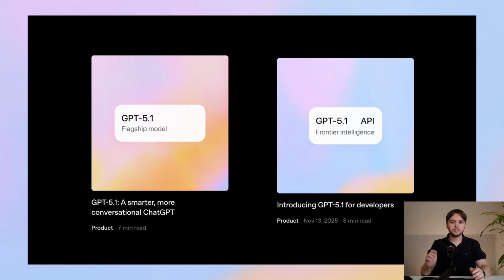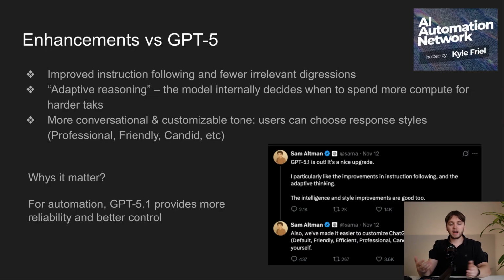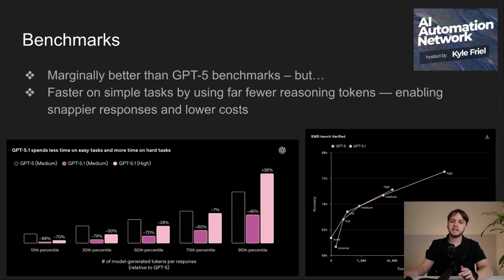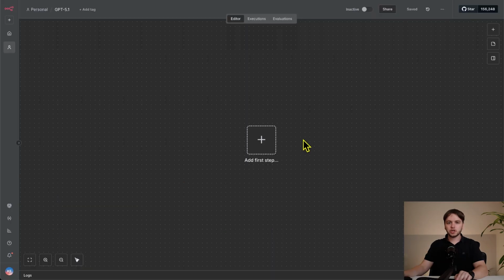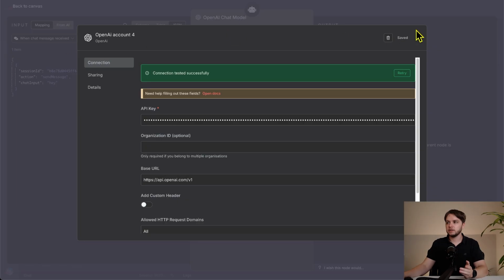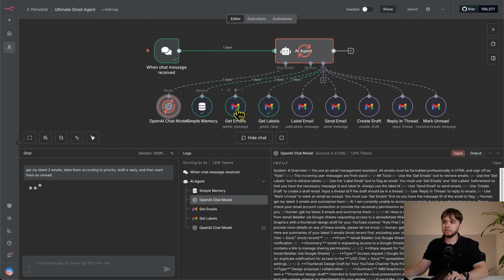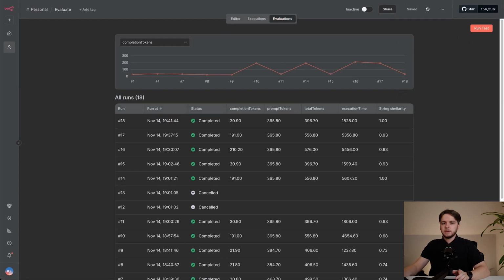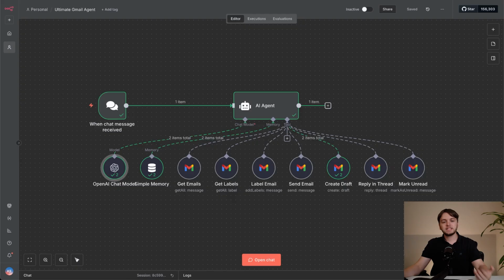Build Anything with GPT-5.1 and n8n AI Agents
Join my free AI automation community + templates ⤵️

Summary ⤵️
OpenAI just released GPT-5.1, and it’s a massive upgrade for AI agents and automation workflows — especially inside n8n.

In this video, I break down what’s new, why it matters, and run real side-by-side tests against GPT-5 to prove the improvements in speed, accuracy, and token efficiency. I’ll also show you how to integrate GPT-5.1 into an n8n agent workflow and evaluate real performance with tool-calling actions, Gmail automation, and tone-controlled email generation.

By the end of this video, you’ll understand exactly how GPT-5.1 makes AI agents faster and cheaper to run, and how to start building autonomous multi-step workflows today.

🛠 Tools Used
• n8n — automation platform
• OpenAI GPT-5.1 — reasoning + tool calling
• Gmail tools inside n8n — multi-step automation
• Evaluations framework — accuracy & speed testing

00:00 GPT-5.1 Overview
02:50 GPT-5.1 Pricing
03:42 GPT-5.1 Benchmarks
05:36 GPT-5.1 + n8n
07:03 Connecting to GPT-5.1 in n8n
09:13 GPT-5.1 Tool Calling
11:40 Evaluating GPT-5.1 vs GPT-5
13:43 GPT-5.1 Tone Control
15:26 Download Free Template